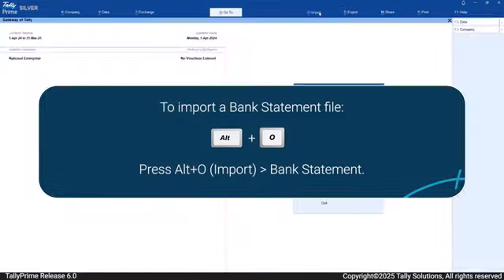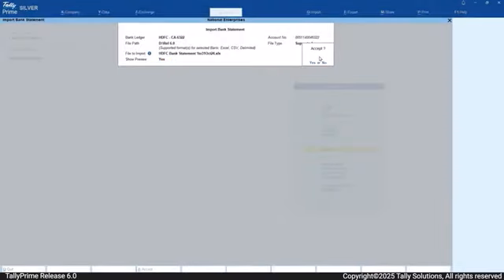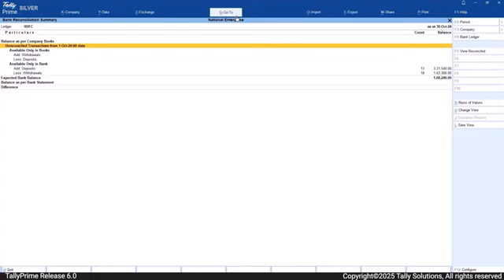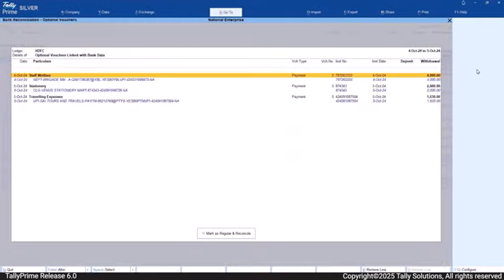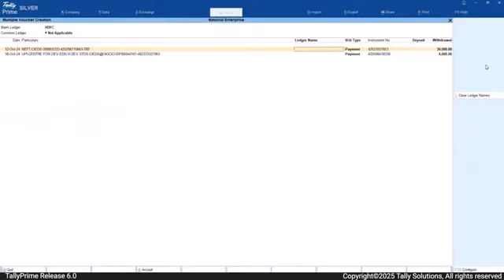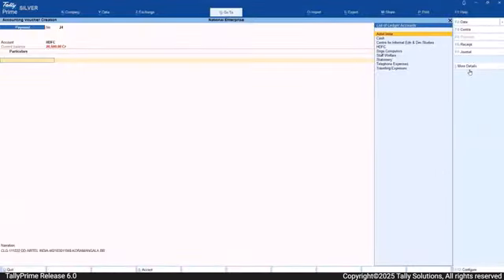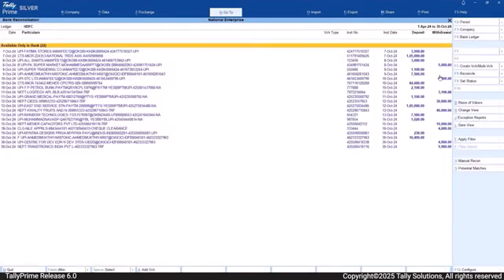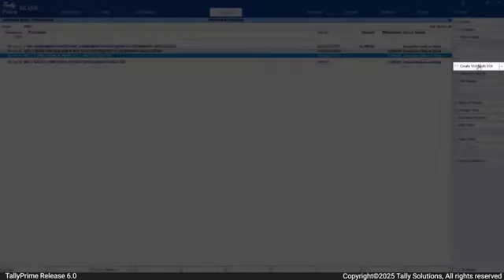create single, multiple and consolidated vouchers from an imported bank statement.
TallyPrime Release 6.0 brings in a facility to create single, multiple and consolidated vouchers from an imported bank statement.

When you import a bank statement with entries that are not a part of your Company data, you can create vouchers using the entries in the bank statement.

In the Bank Reconciliation and Imported Bank Data reports, you can select multiple entries available only in the bank and create vouchers from those entries.

This video takes you through the process of voucher creation from bank statement.

The vouchers will be created as Optional, after which they are ready to be regularized and reconciled.

Namha Enterprise
3*Tally Certified Partner